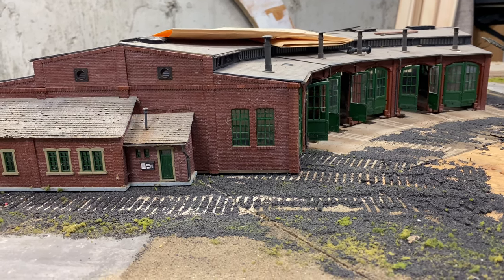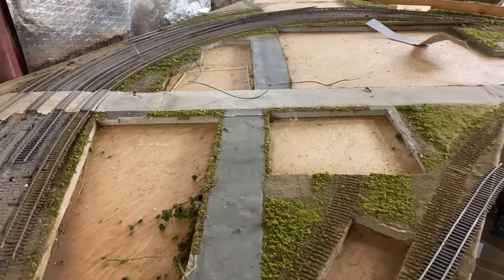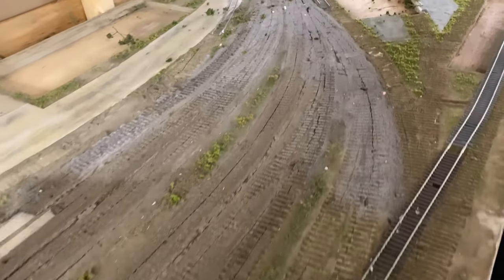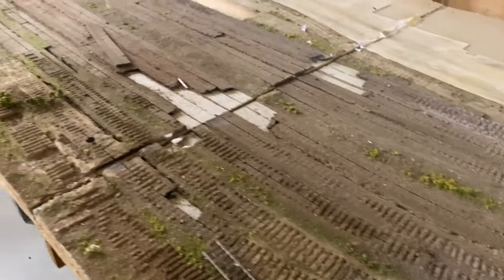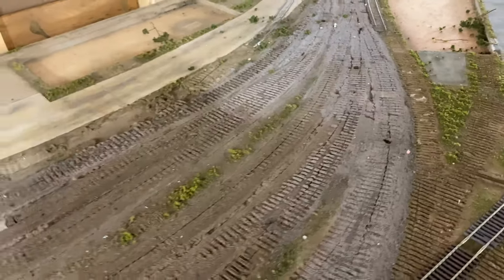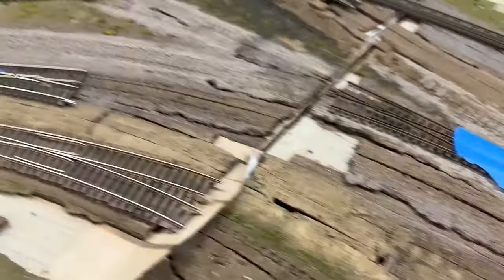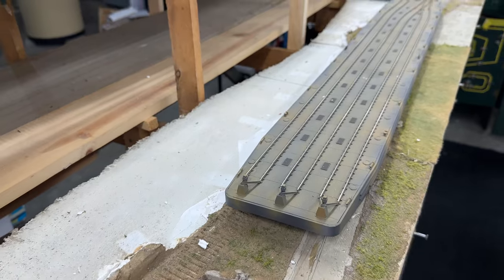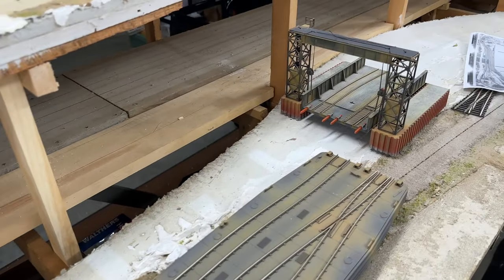HO Scale New Haven Railroad Layout Update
In this layout update, I will show you the progress on the main layout.  I decided to re-create most of the original track plan for the New Haven side of the layout.  In addition I will be installing a hidden staging yard underneath the New Haven side.  I plan to raise the layout 1 foot to install the staging.  Enjoy the video!